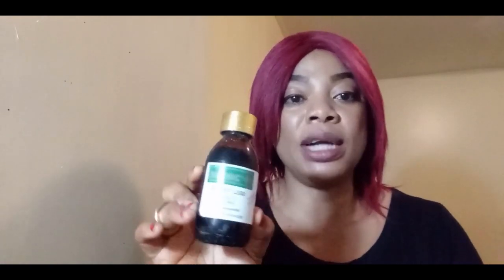NEW SHENIC STAGE 2 Difference between the OLD and NEW shenic stage 2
UNIQUESSKIN

We have two types of shenic oil. so many people do not know the difference between the water base and oil base shenic .

UNIQUESSKIN is not responsible for the performance of any of the recipes or products provided on this channel . Testing is your responsibility. If you plan to resell any recipes i provide, it is your responsibility to adhere to all FDA regulations if applicable